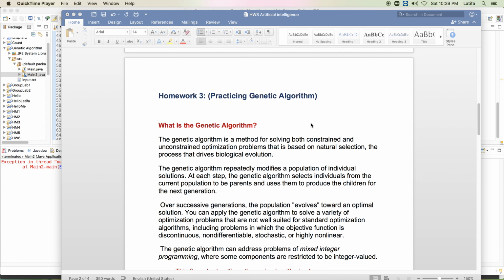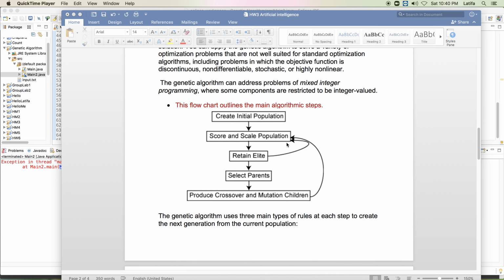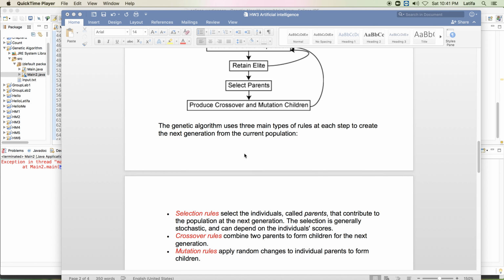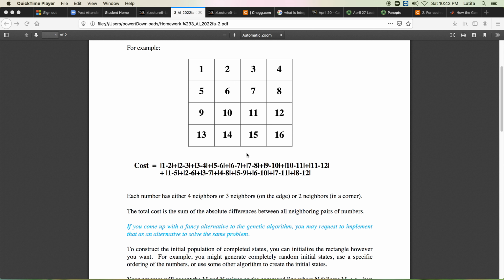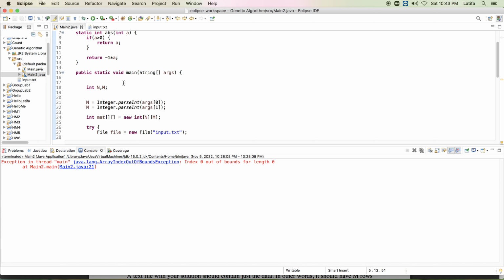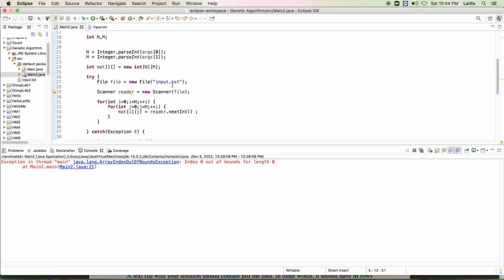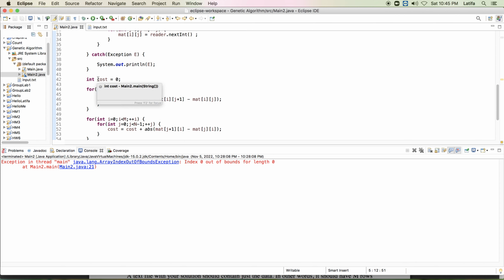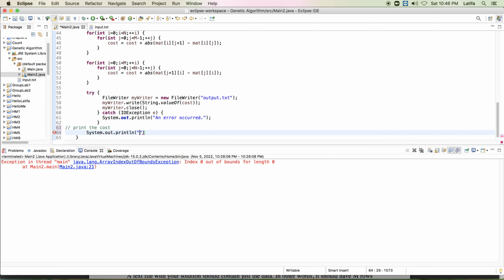HW3 Video AI Latifa Ait Ali